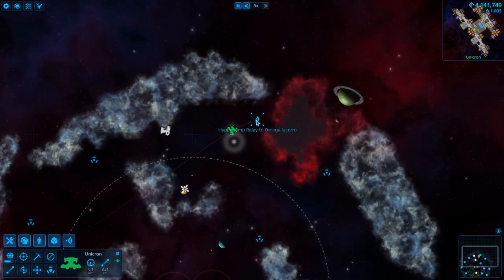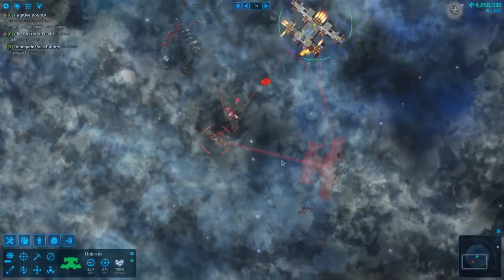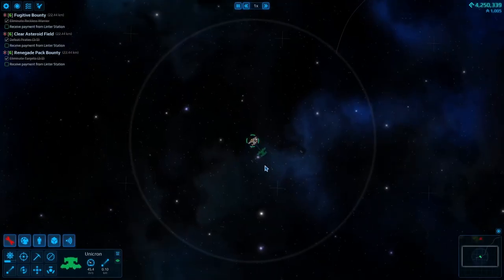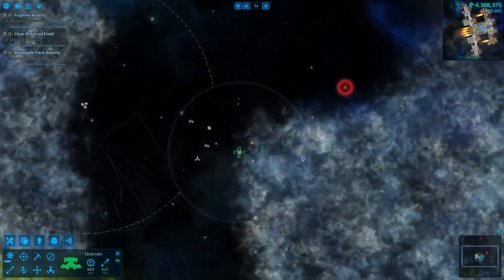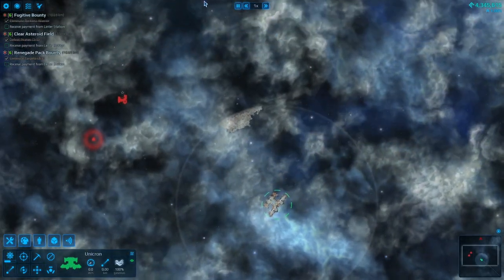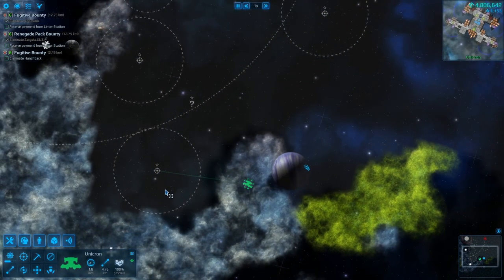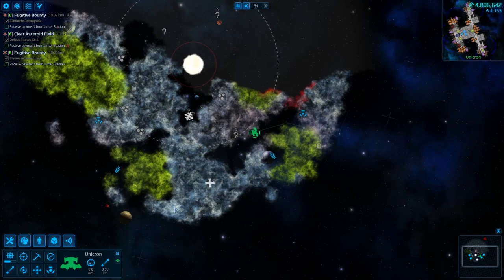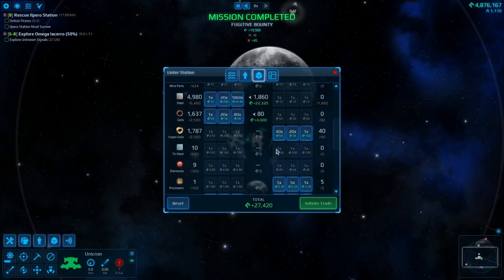Cosmoteer - I Love This Ship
Welcome to Cosmoteer a space shooter, ship builder, automation and endless exploration. Let dive in to this amazing looking game and create the most power ship ever made..

In this Episode we go to a 6-8 level area and just walk right in like nothing. I LOVE THIS SHIP!